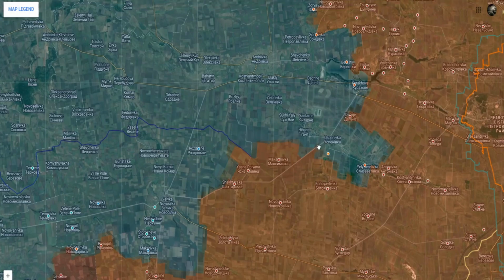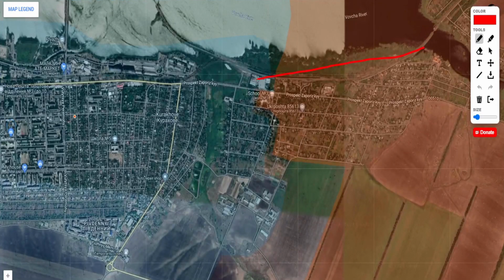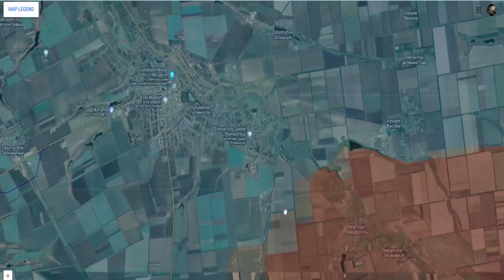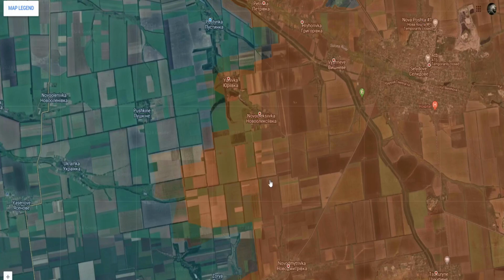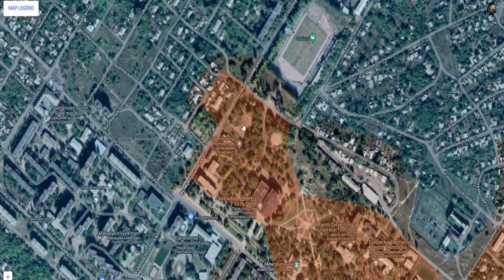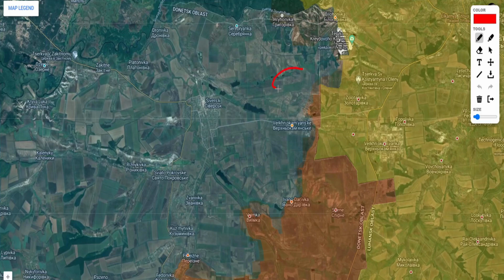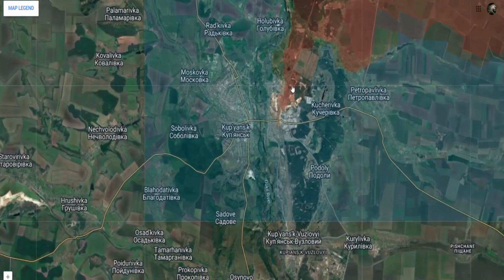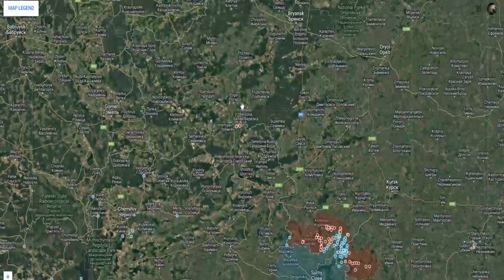Russian Ukrainian War | Russian Breakthroughs Into Central Kupyansk and Chasiv Yar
I go over the events on the ground for the Russian Ukrainian War for the week of November 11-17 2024.